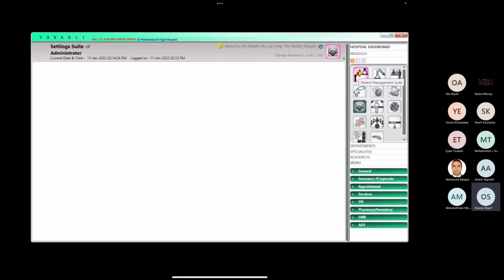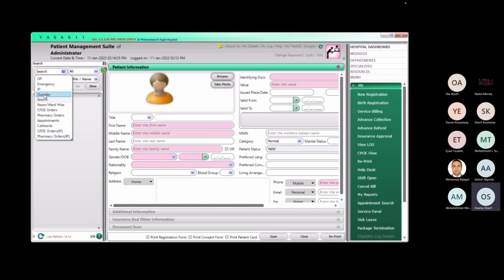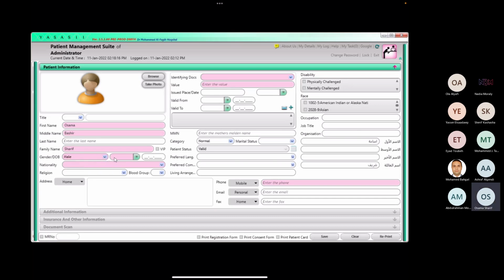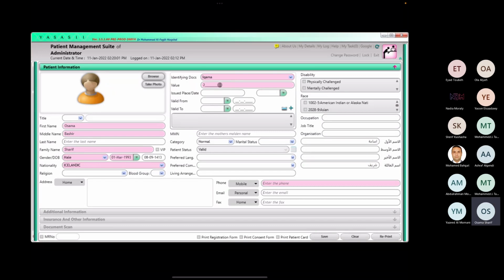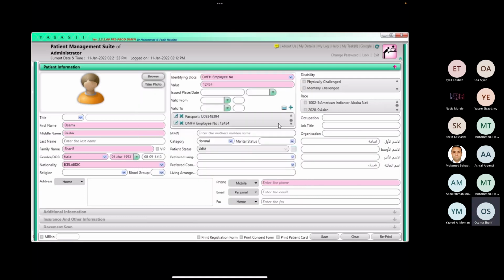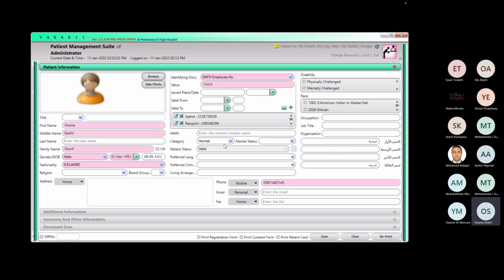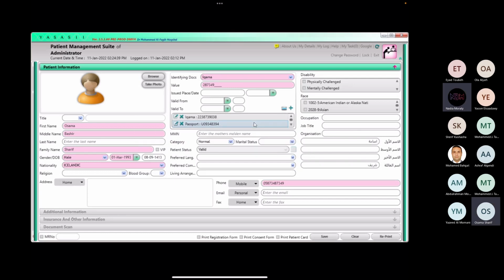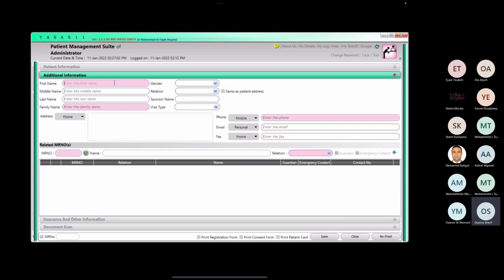DMFH YASASSII Orientation session 2 Patient Access, PA, Case Management